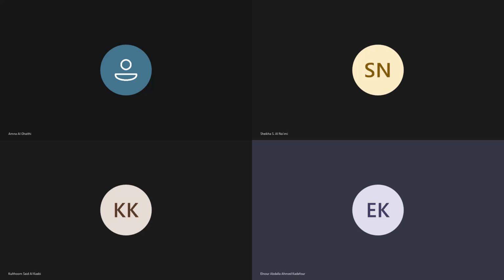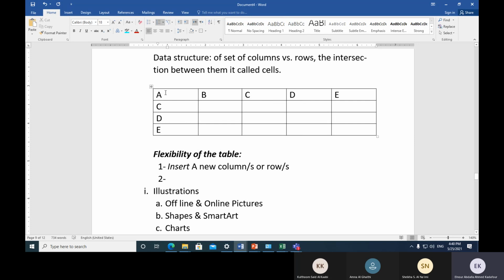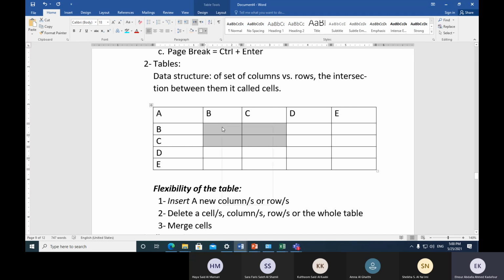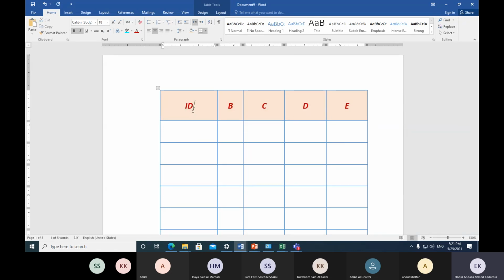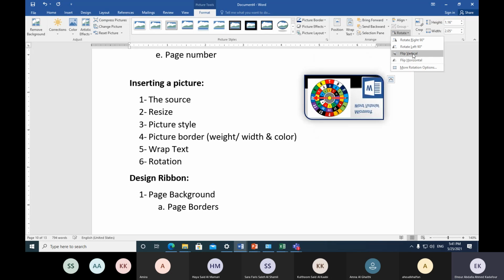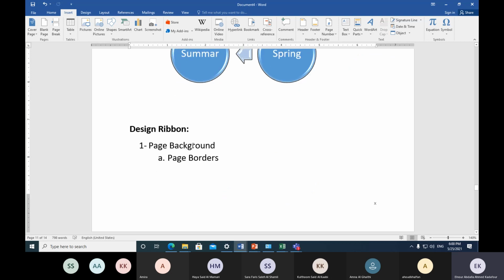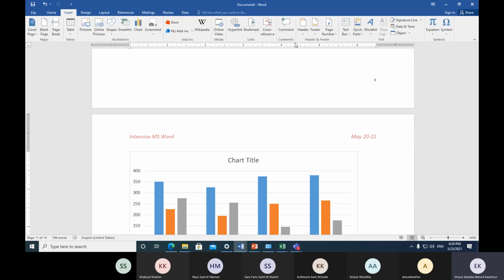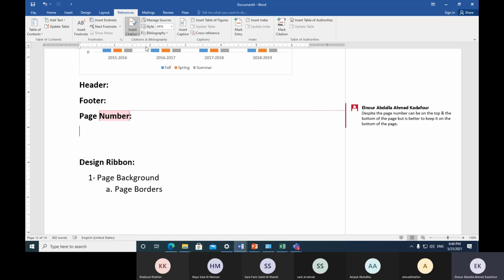An Intensive MS Word Course No 4